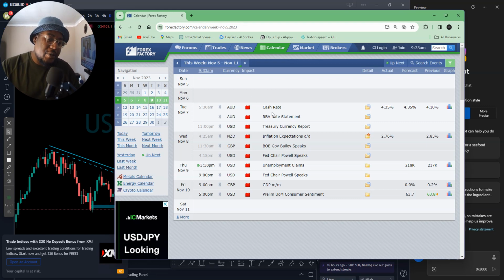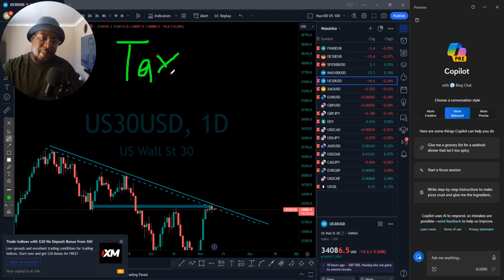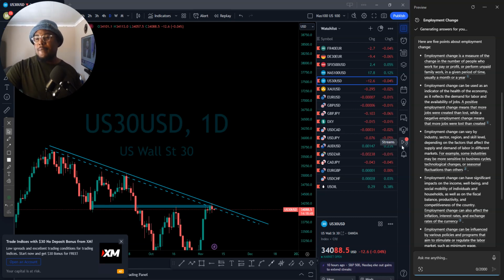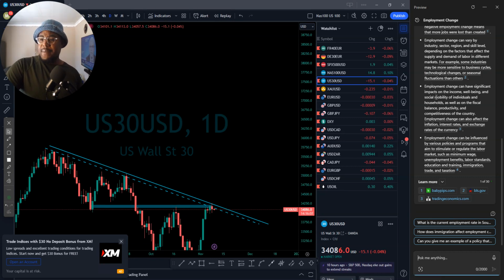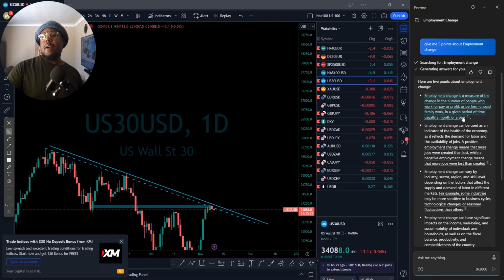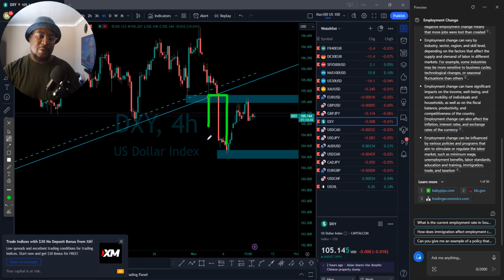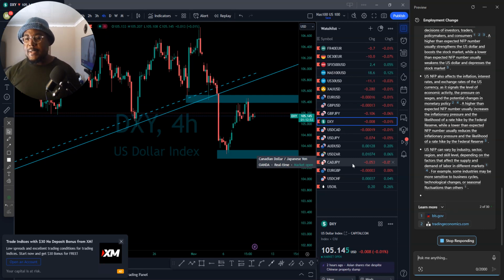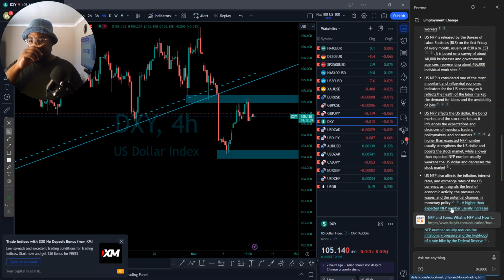DAILY MARKET ANALYSIS | NASDAQ 100, US30, GBPUSD, EURUSD & GOLD.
My Services:
Recommended Brokers: EXNESS
I'm on Instagram as @xtrahot_forex